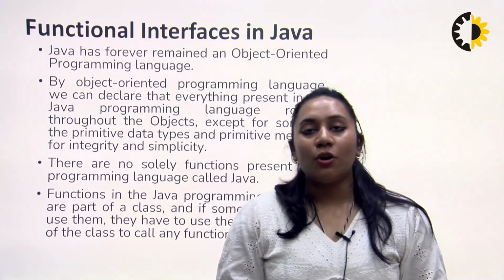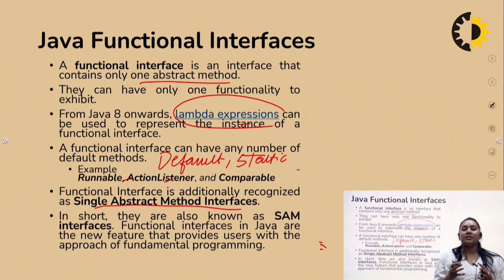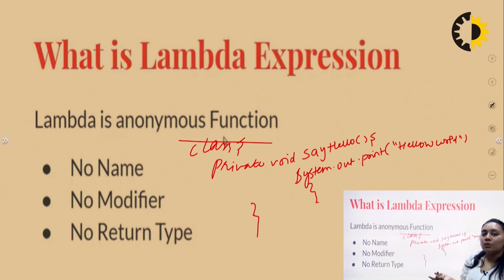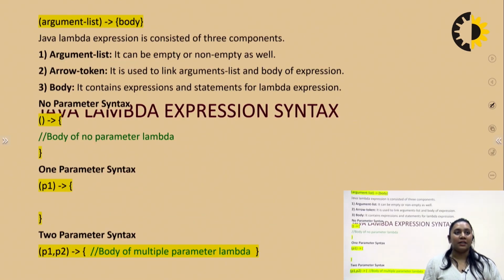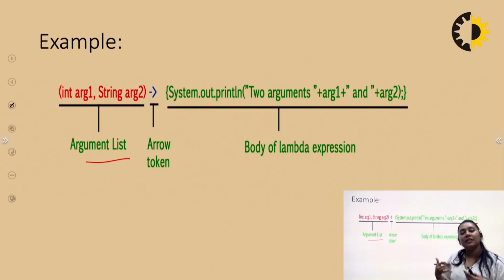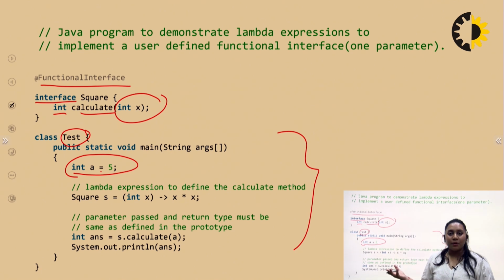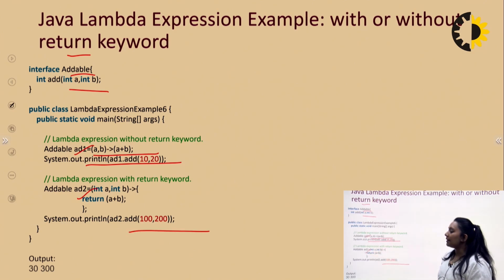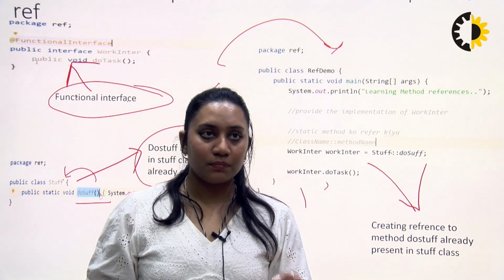JAVA NEW FEATURES | OBJECT ORIENTED PROGRAMMING WITH JAVA | LECTURE 03 BY MS. AASTHA SHARMA | AKGEC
JAVA NEW FEATURES | Object Oriented Programming with Java | Lecture 03 | AKGEC

Welcome to Lecture 03 of Object Oriented Programming with Java by Ms. Aastha Sharma, Assistant Professor at Ajay Kumar Garg Engineering College (AKGEC).

In this lecture, students will learn about the new and modern features introduced in Java that make programming easier, more efficient, and developer-friendly. This session is especially useful for students preparing for university exams, interviews, coding tests, and software development careers.

Topics Covered

Introduction to New Java Features

Lambda Expressions

Stream API

Method References

Functional Interfaces

var Keyword

Enhanced Switch Expressions

Text Blocks

Optional Class

Records and Modern Java Enhancements

AKTU students

Java beginners and intermediate learners

OOP with Java learners

Interview preparation

Software development aspirants

Channel

Ajay Kumar Garg Engineering College (AKGEC)